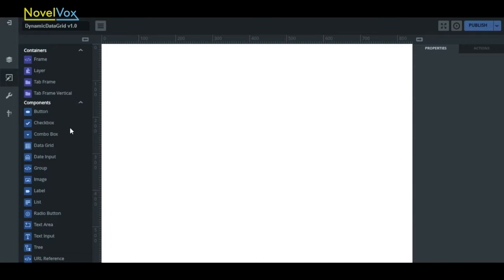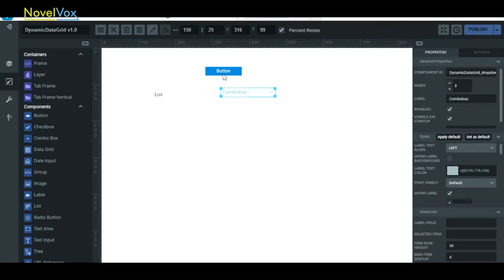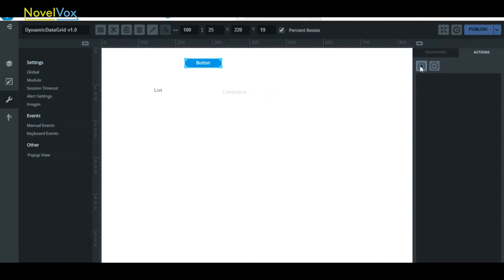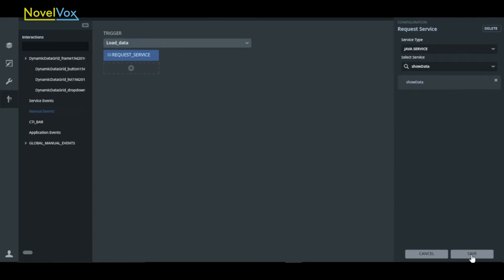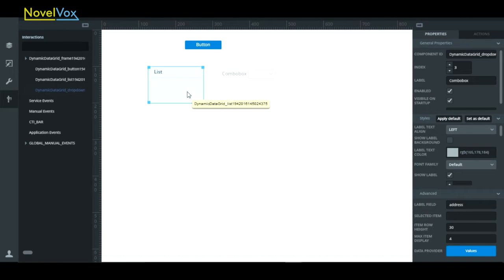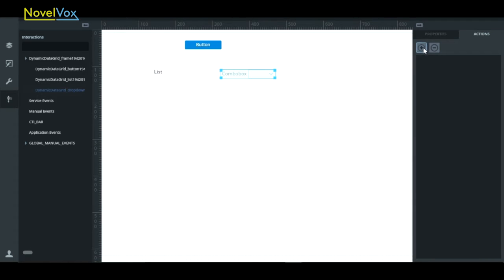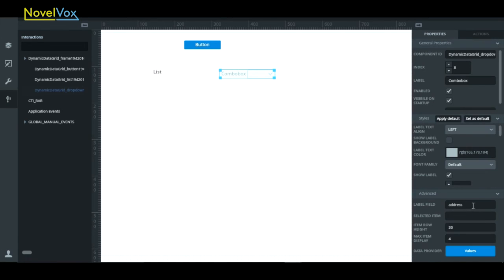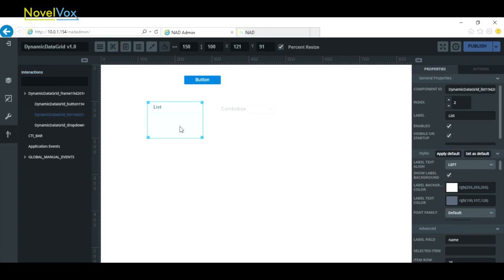04 Advanced: Populating List and ComboBox with dynamic data using classes (FGD for Cisco Finesse)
NovelVox Training: Populating List and ComboBox with dynamic data using classes in Finesse Gadget Designer V6.